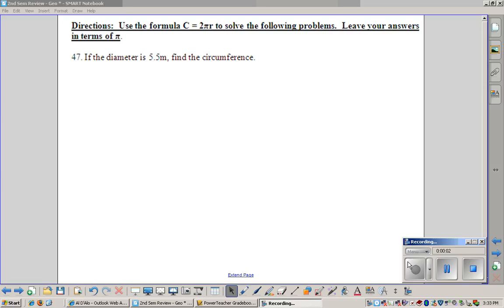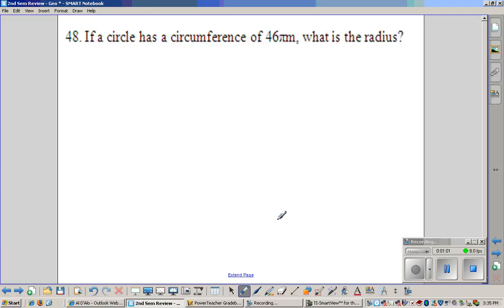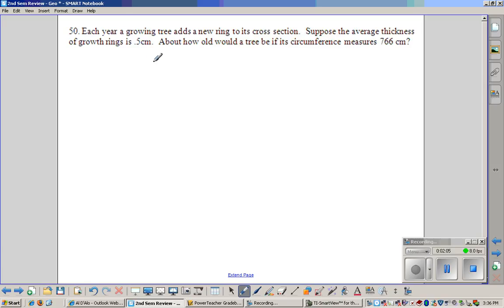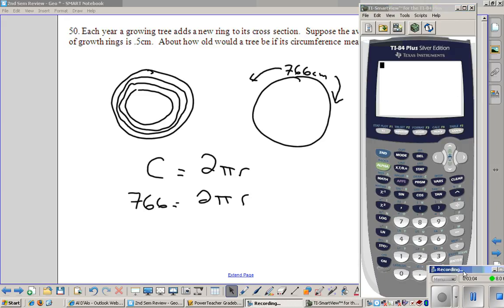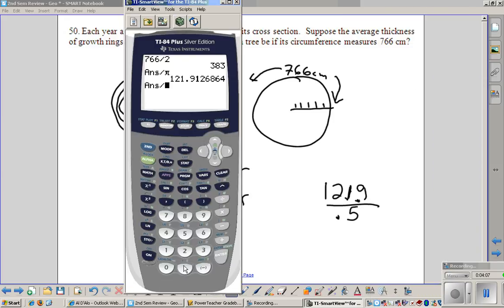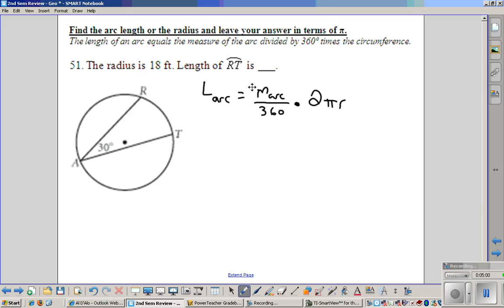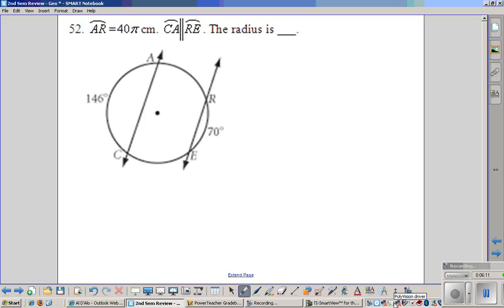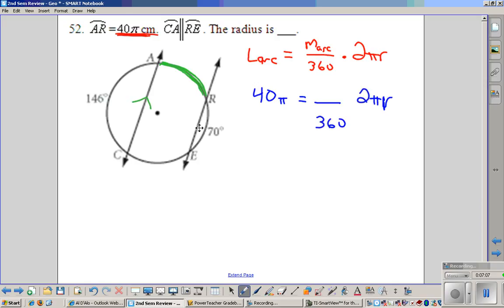Review Video #47 52